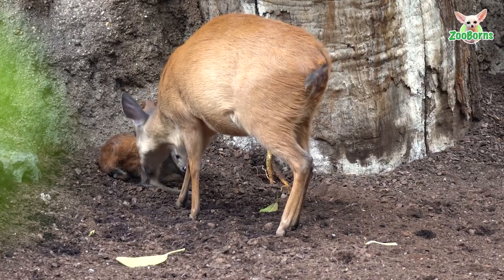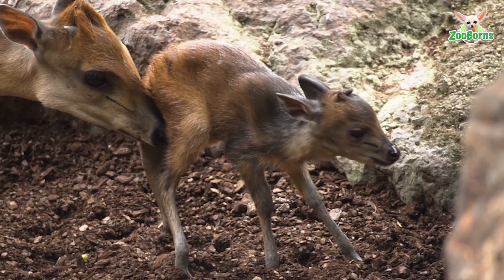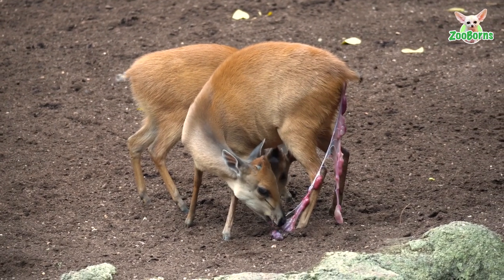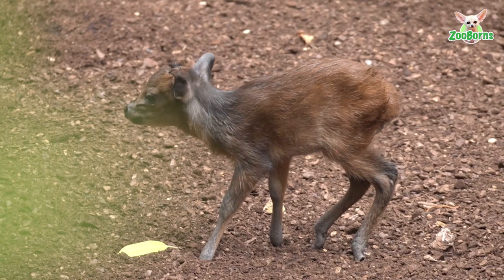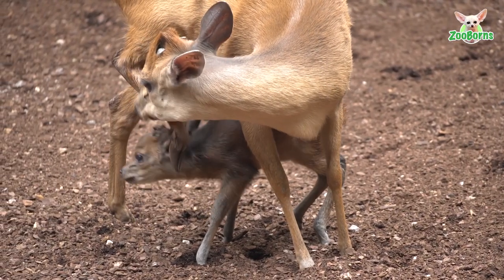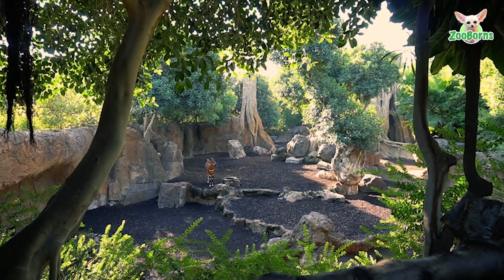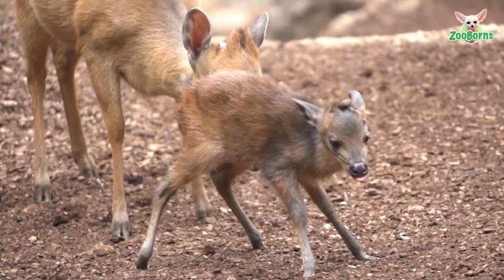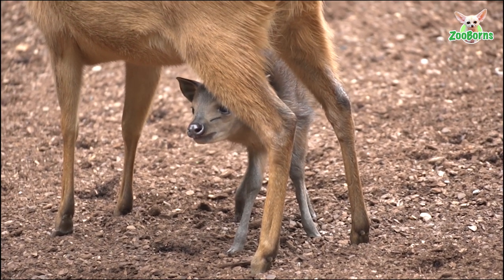An Antelope That Can Only Be Seen At BIOPARC Valencia Is Born In Public View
The @BioparcValencia-channel is the reference center in Europe for the “ex situ” conservation of the Natal red duiker. Included in the IUCN Red List, this almost unknown antelope can only be seen in Spain at BIOPARC.

Tuesday, September 28, 2021.- The miracle of life has once again surprised the visitors of BIOPARC who have been excited to attend the delivery of a very little-known African antelope, the red duiker of Natal. It all happened last Friday afternoon, when wild nature once again showed its most tender and hopeful face and many people felt on a trip to the distant African jungles to experience a “live documentary”. The diligent mother's demeanor was impressive when, following her instinct not to arouse the interest of potential predators, she ate the placenta. It also stimulated the young, facilitated lactation and was protective. It was also moving to see the goat's first steps and the curiosity it aroused among the rest of the animals that inhabit the same enclosure.

The objective of BIOPARC is to reach the heart, to move to change the attitude of people towards the conservation of the environment. This is achieved by recreating the beauty of nature but, without a doubt, moments like contemplating a birth are unforgettable. In this case, in addition, it is a species that cannot be seen anywhere else in Spain and that is included in the IUCN (International Union for Conservation of Nature) Red List of threatened species.

This new birth of a Natal red duiker (Cephalophus natalensis), reaffirms BIOPARC as the most important center for its conservation within the international program (ESB) and currently houses the largest group in Europe with five individuals. The technical team has closely followed the evolution to maintain their maximum well-being and confirm that both the mother and the calf are perfectly. In this sense, the first days they will stay indoors to guarantee their tranquility and soon we will be able to contemplate them together with their flock in the outdoor enclosure.

In BIOPARC they are located in the area that recreates the forests of equatorial Africa, in a multispecies enclosure that they share with the eastern Bongo (Tragelaphus eurycerus isaaci), the Kirk's Dik-dik (Madoqua kirkii) and the black-necked crowned cranes (Balearica pavonina) .